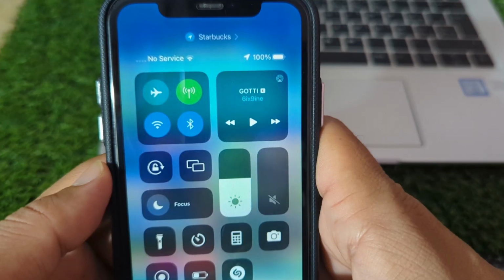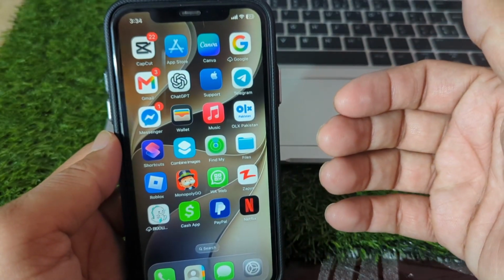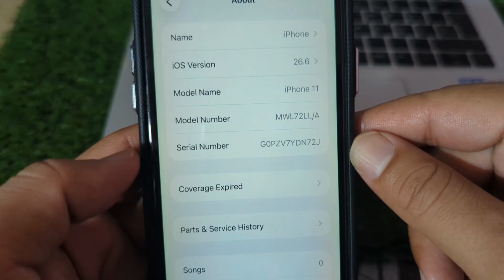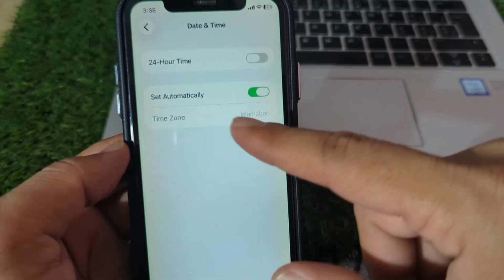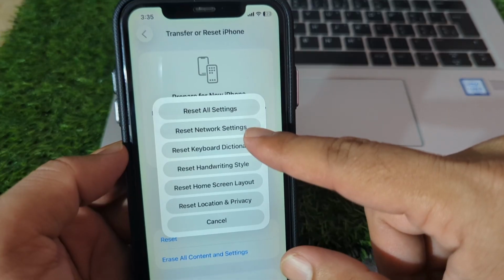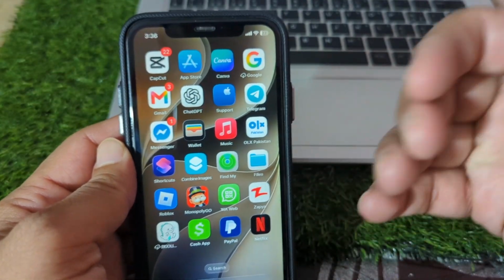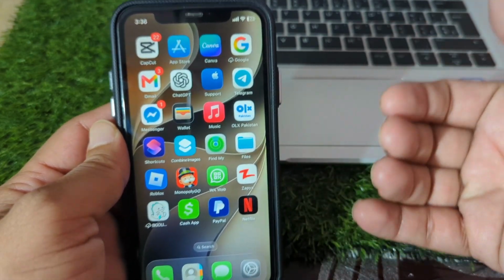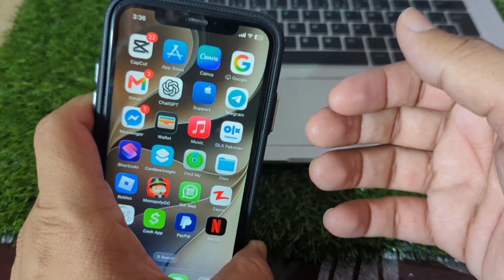How To Fix No Service On iPhone (i0S 27)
Are you seeing No Service on your iPhone after updating to iOS 27? Don’t worry! In this video, I’ll show you the best and easiest ways to fix No Service / No Signal issues on any iPhone running iOS 27.

Whether your iPhone says Searching, No SIM, or No Service, these simple troubleshooting steps will help you restore your network and get your signal back fast.

✅ Fix No Service after iOS 27 update
✅ Solve SIM card not detected issue
✅ Restore network signal on iPhone
✅ Works on all iPhone models

Watch till the end to make sure you don’t miss any important step!